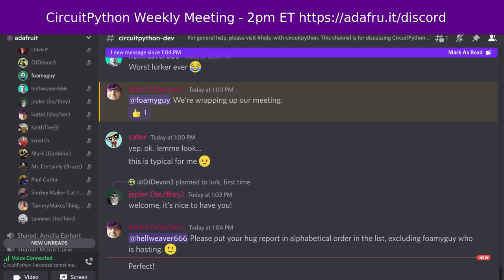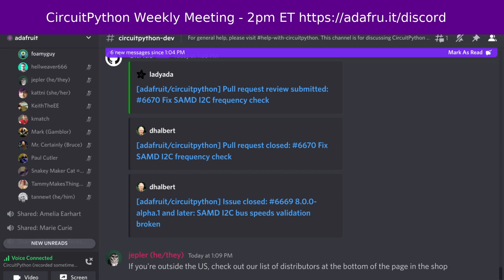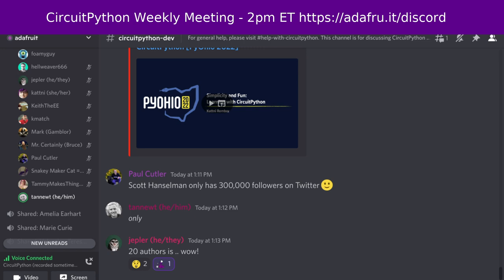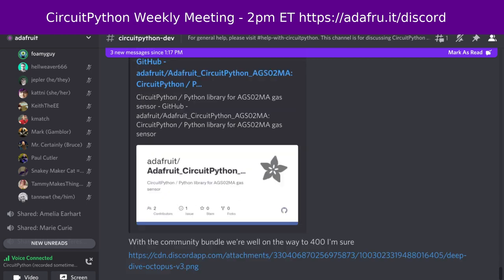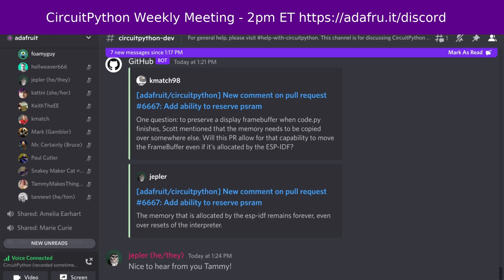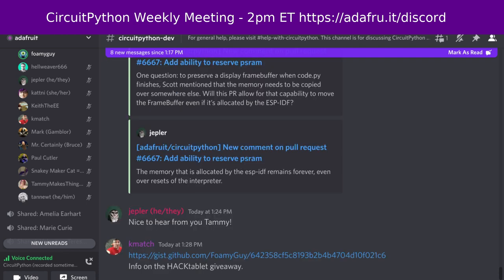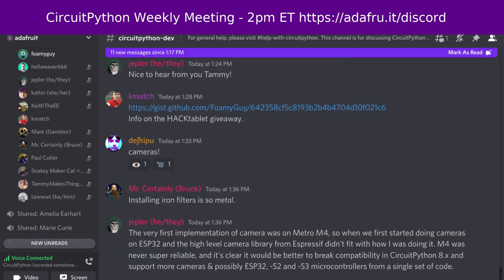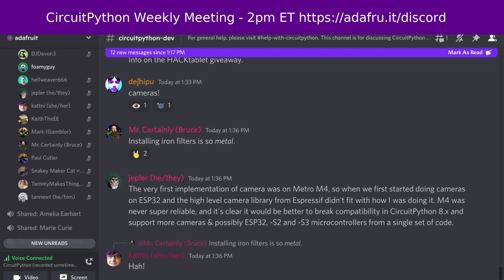CircuitPython Weekly Meeting for August 1, 2022 @circuitpython